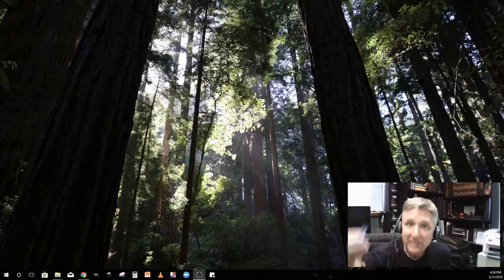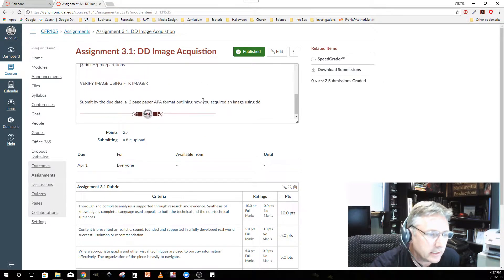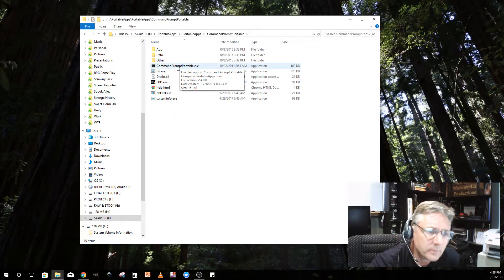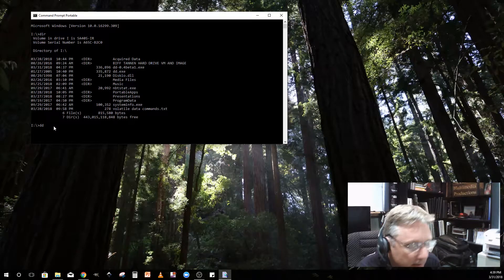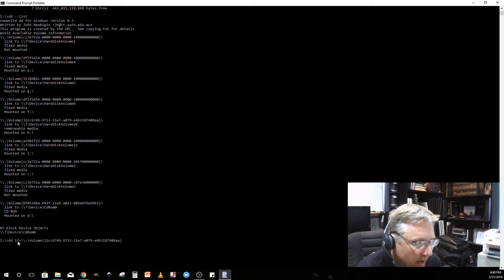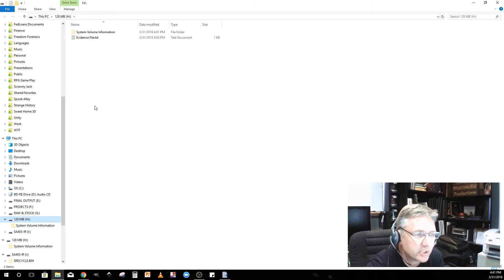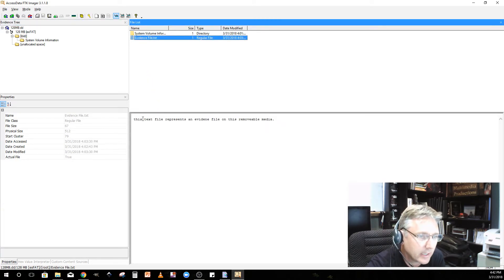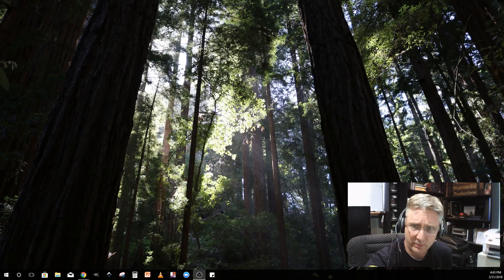Using Windows DD to Image a Disk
Use the Windows version of dd to make an image of an evidence SD card.